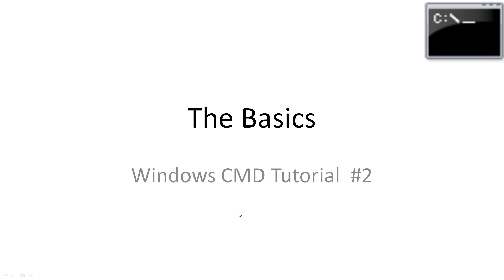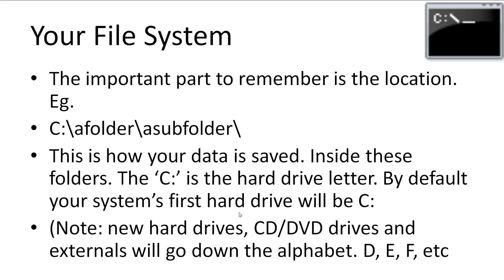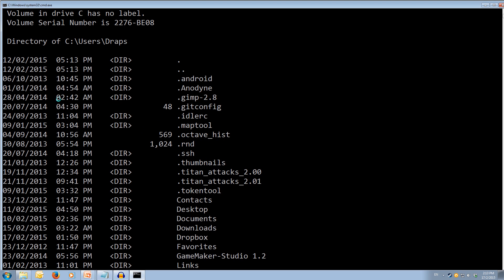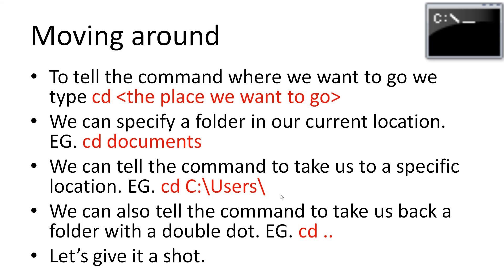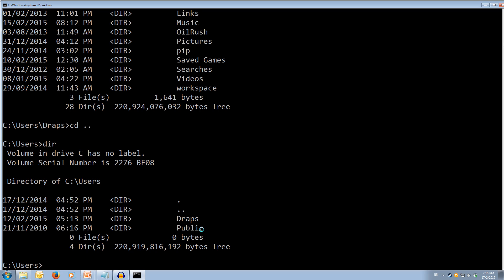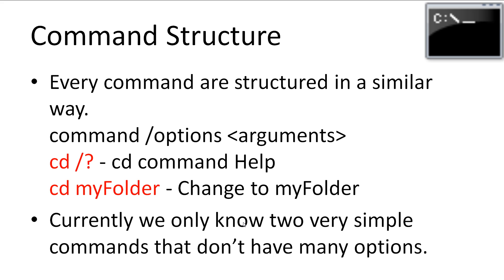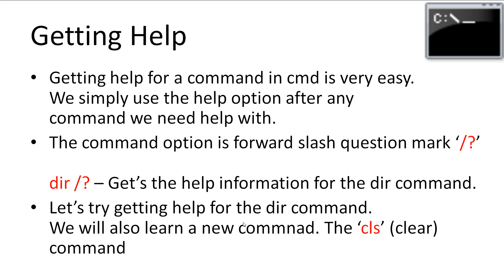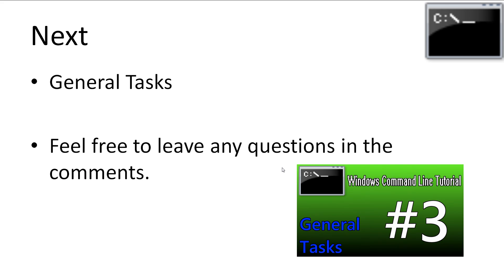Windows Command Line Tutorial #2 - The Basics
This is tutorial covering the basics of using the windows command line, how to list files and folders, how to move around, how to find help and the structure of commands. All Links and Slides will be in the description.